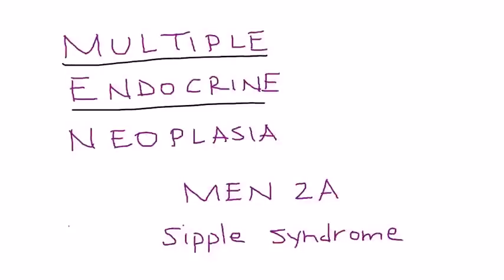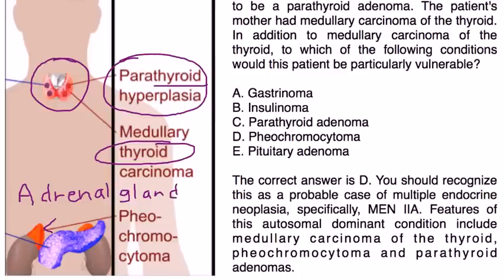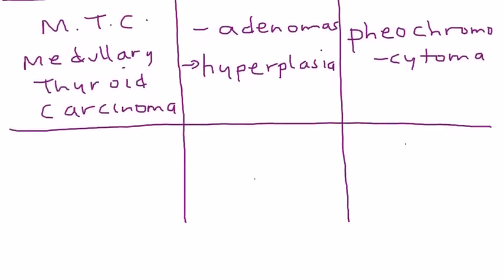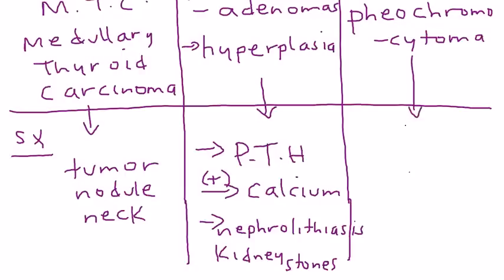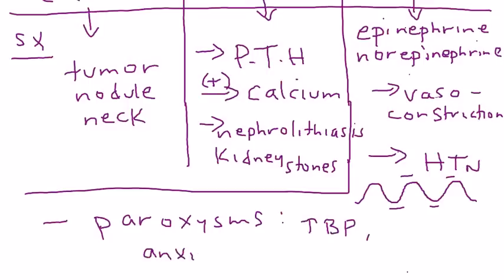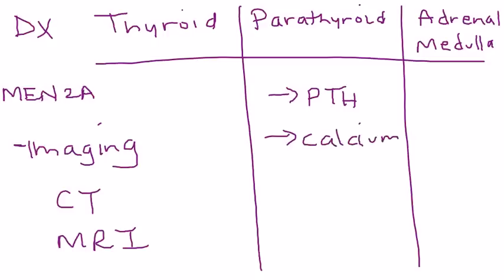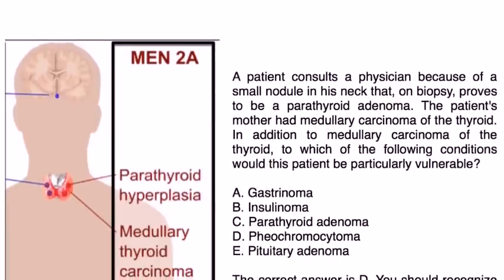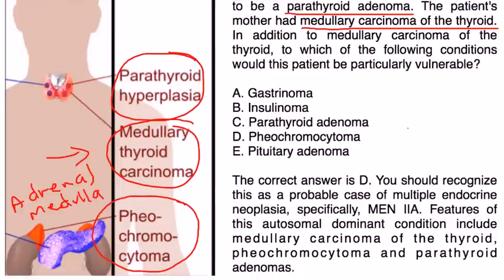MEN 2A (Sipple Syndrome)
Instructional Tutorial Video
CanadaQBank.com